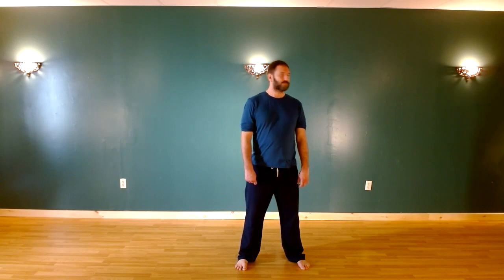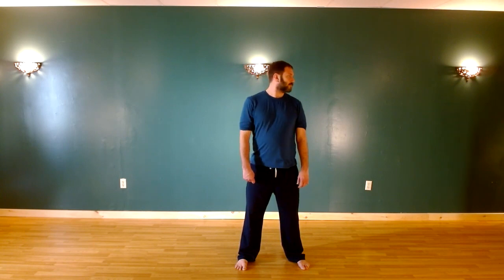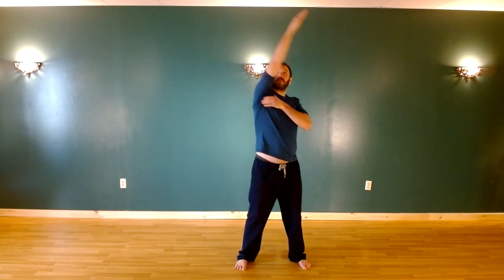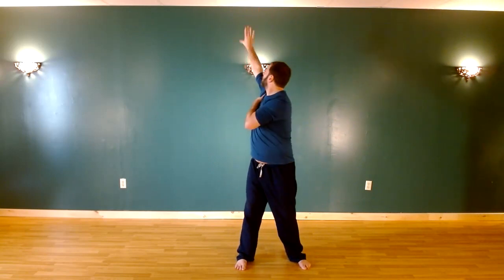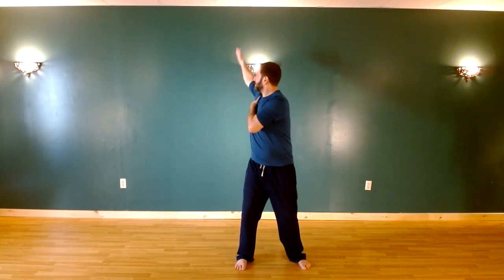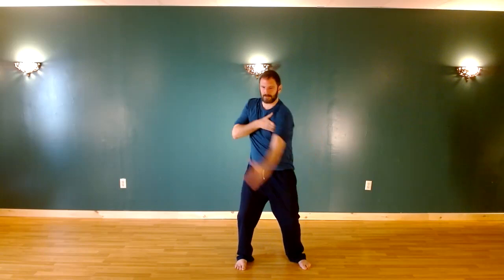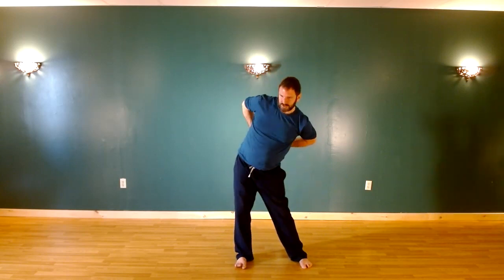Ji Ben Gong Short Qigong Practice for Joint Mobility